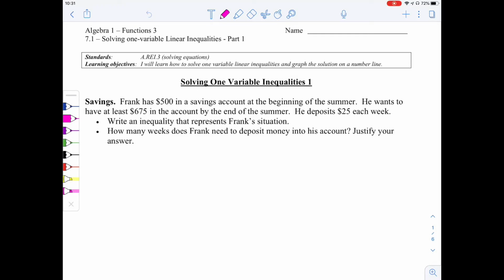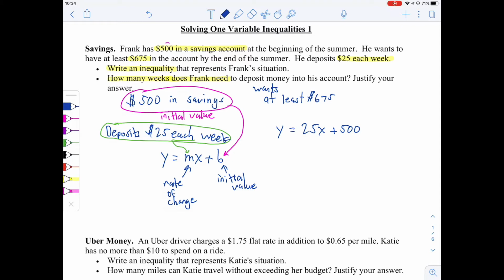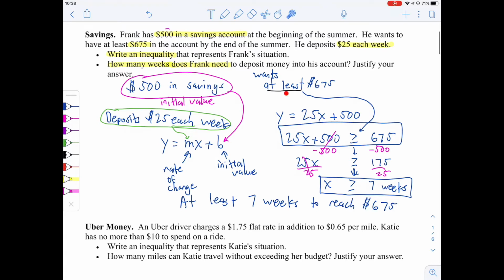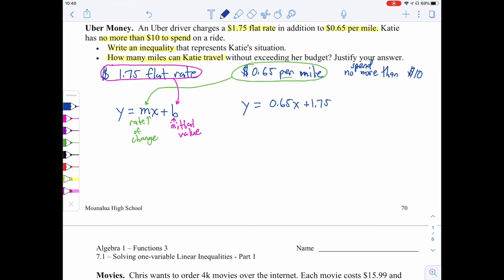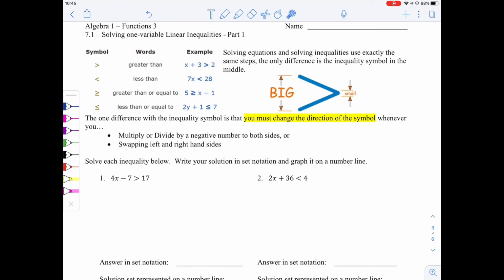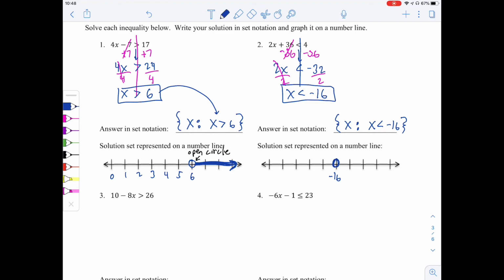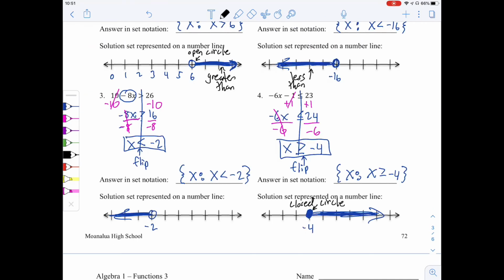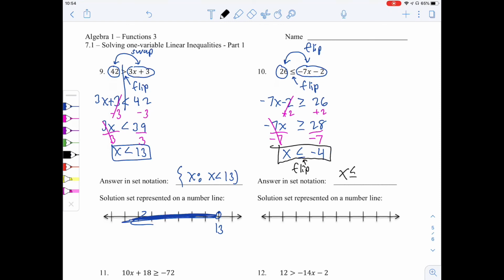7.1 Solving one variable inequalities- Part 1